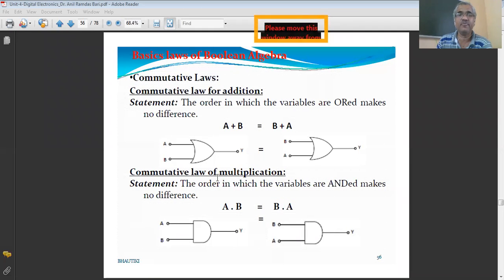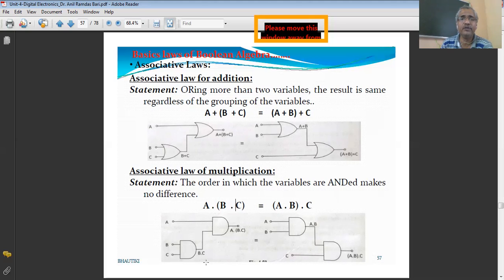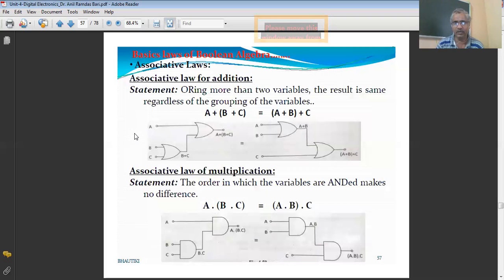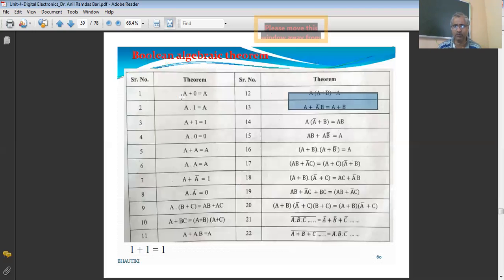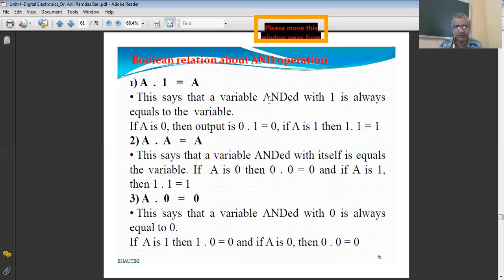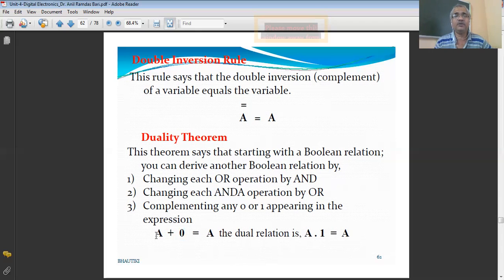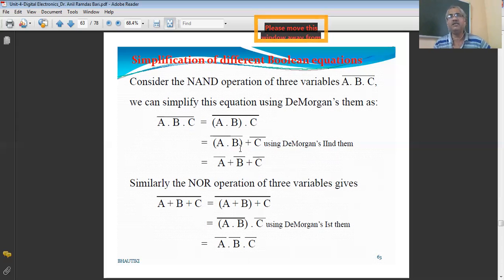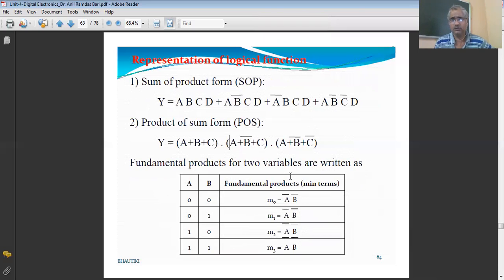SYLect30_2 Boolean Algebra_2